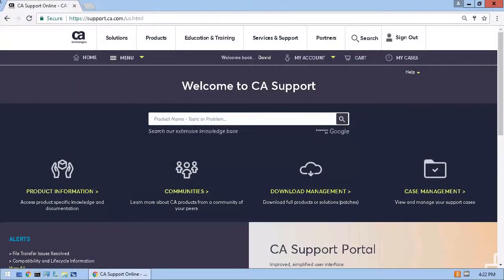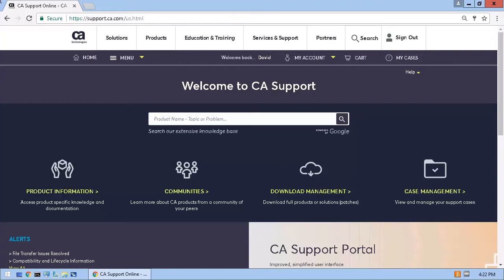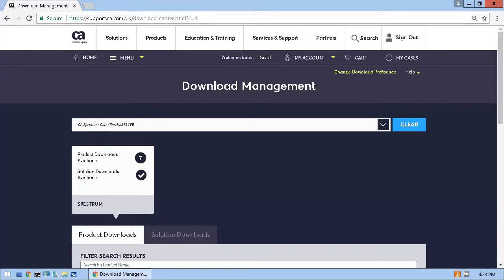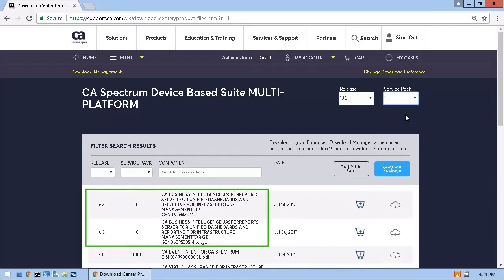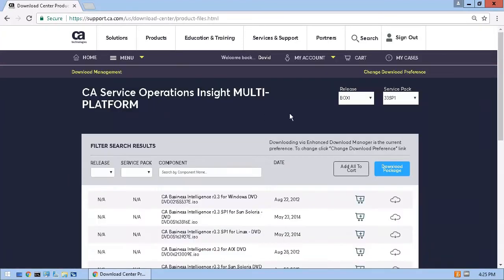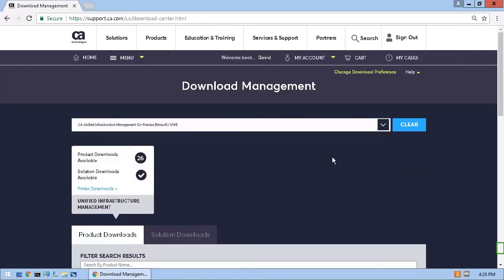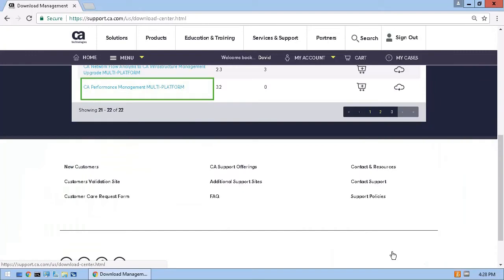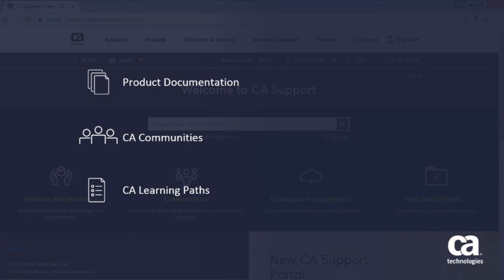How to Locate CA Business Intelligence JasperReports Server Software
This video will show you how to locate the CA Business Intelligence JasperReports Server software for CA UIM, CA Spectrum, CA SOI and CA PM products included in the Unified Dashboards and Reporting for Infrastructure Management solution